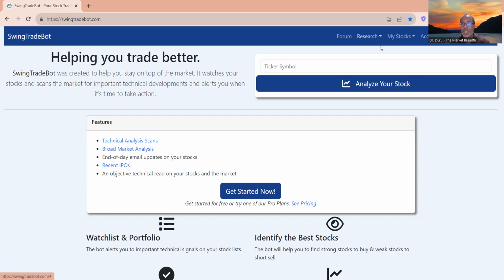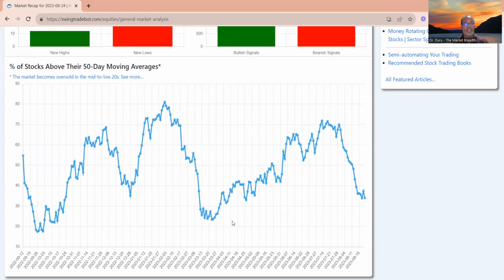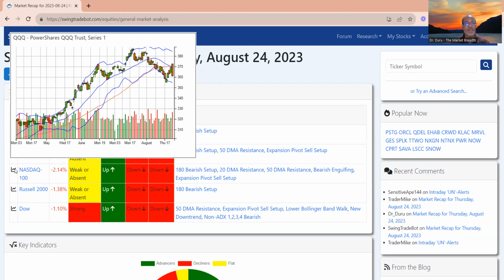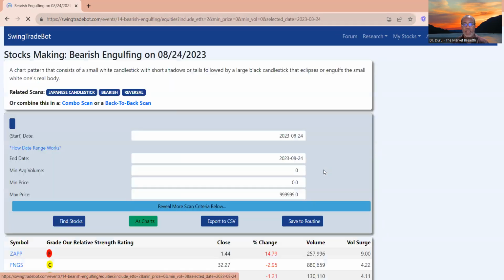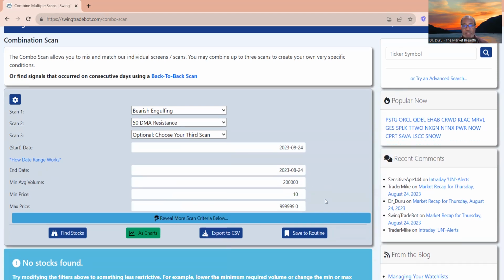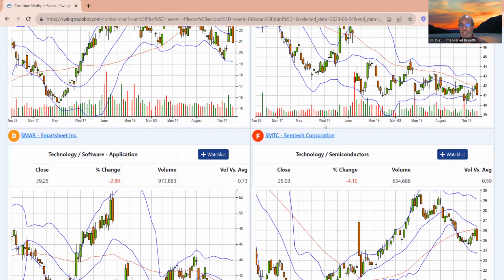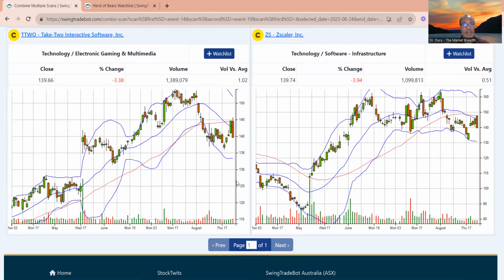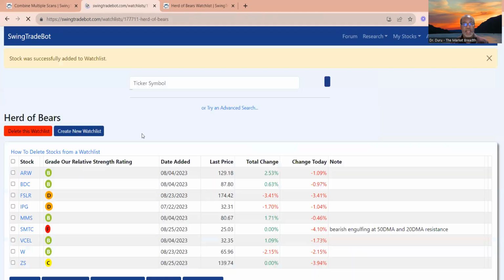Trade School: Exploring the Impact of the Bearish Engulfing Pattern with Swingtradebot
The NASDAQ printed the dreaded bearish engulfing pattern. Its impact is even greater given it also faded from resistance at the 50-day moving average (DMA). I explore the impact of this bearish setup using Swingtradebot for a quick tutorial on technicalanalysis .